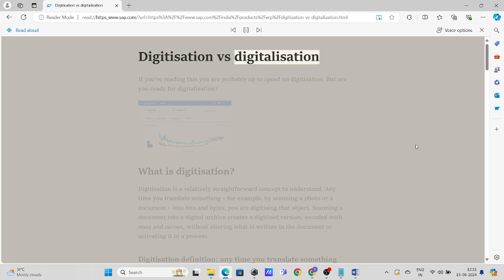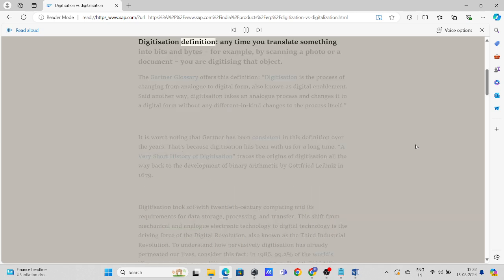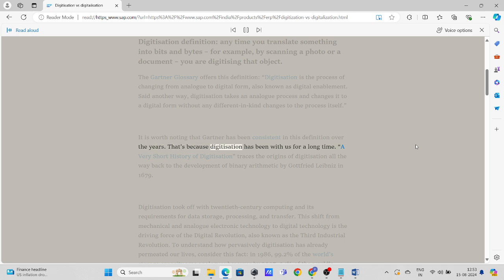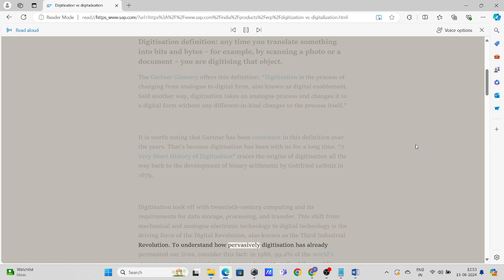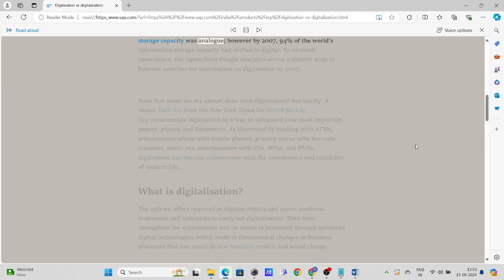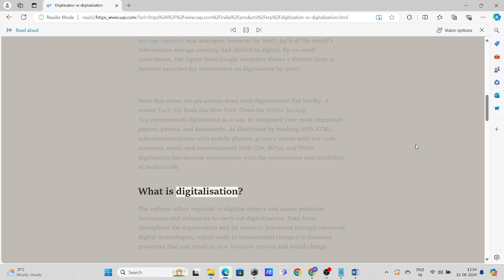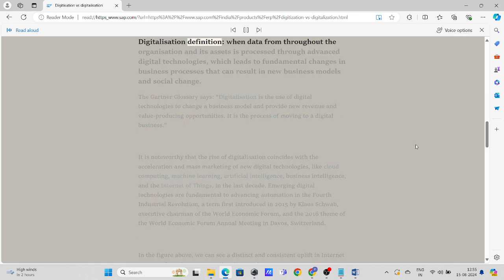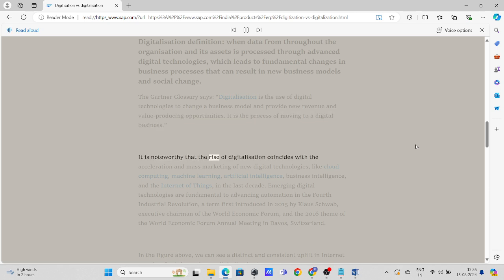Digitisation vs digitalisation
Voice Credit: MS Edge Read aloud's features

Note: Original Copyrights are with the Source mentioned above.